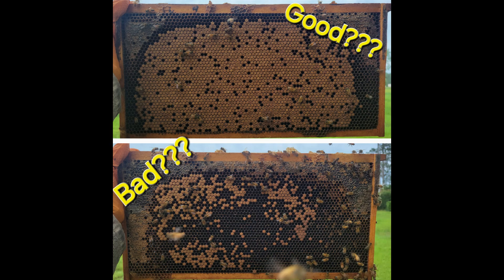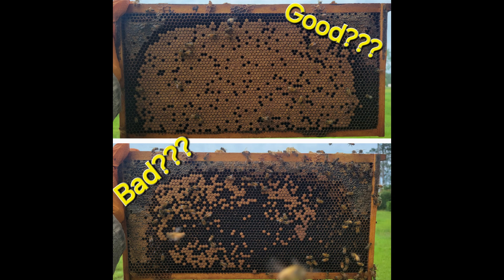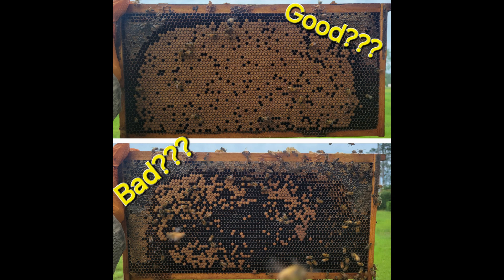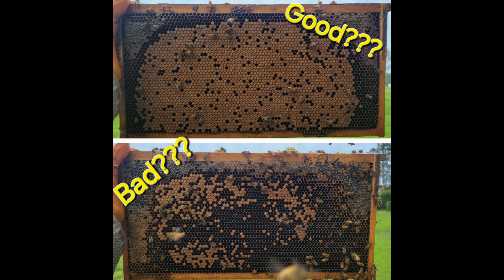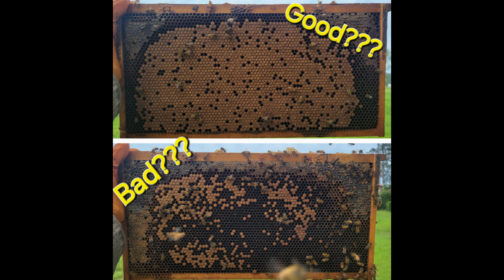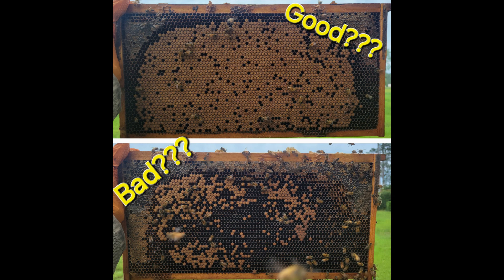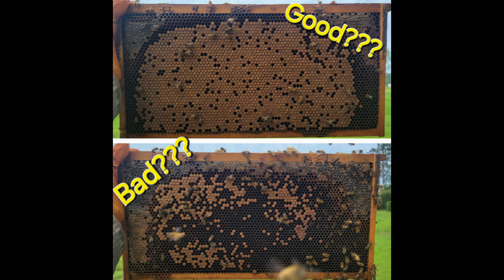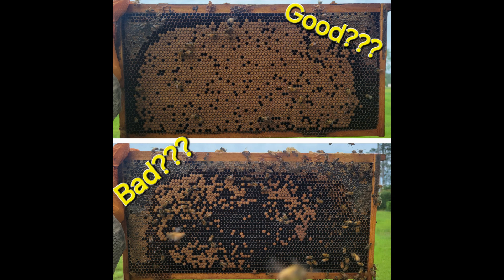Ep. 12 Is Brood Pattern a Reliable Indicator of Queen Quality?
In today's episode I'll be going over a 2018 study analyzing whether a Queen bee's brood pattern is a good indicator of her quality as well as sharing my own experiences.